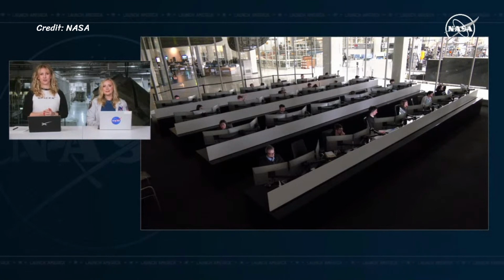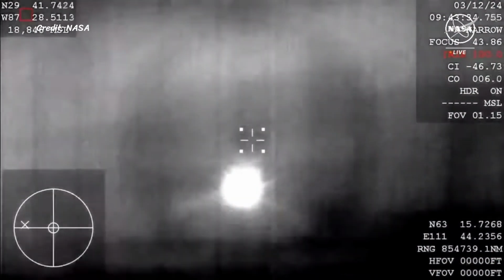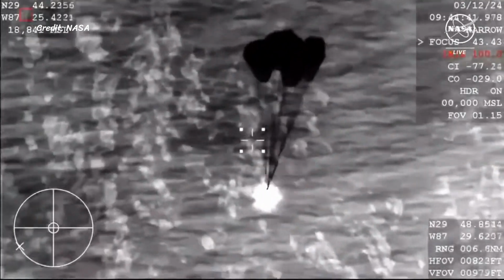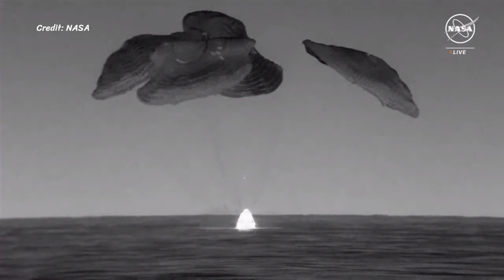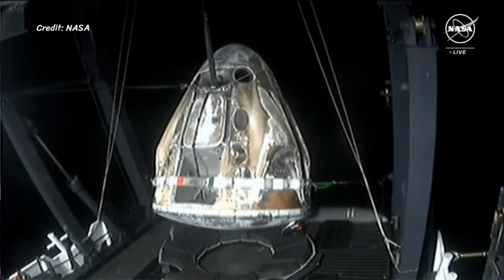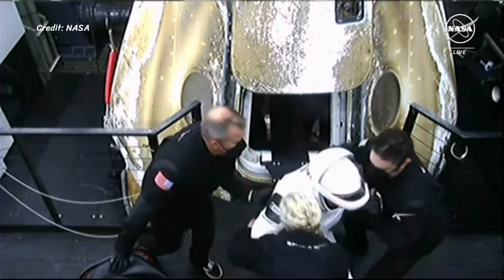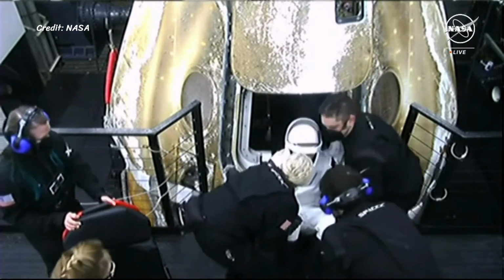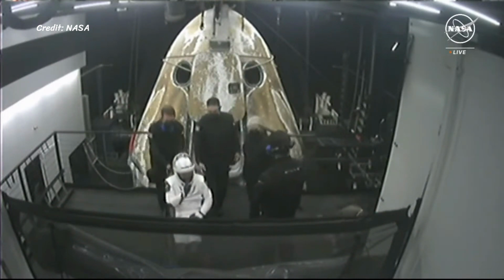NASA Crew-7 Splashes Down in a SpaceX Crew Dragon Spacecraft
On March 12, 2024 at 9:47 AM UTC the SpaceX Crew Dragon Endurance splashed down off the coast of Florida, USA carrying the NASA Crew-7 crew on board. Jasmin Moghbeli, Andreas Mogensen, Satoshi Furukawa, and Konstantin Borisov had previously been on the International Space Station for around 6 months, and had undocked around 18.5 hours prior to splashdown. The Crew Dragon spacecraft, Endurance, AKA C210, finished its 3rd flight, having previously supported the Crew-3 and Crew-5 missions.
Video thanks to: NASA